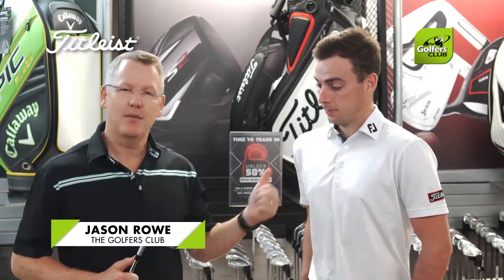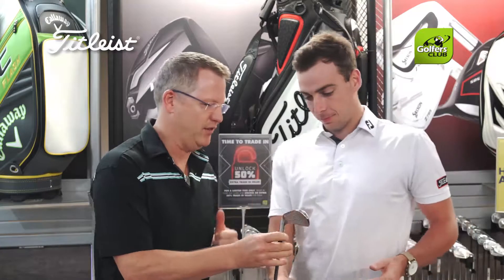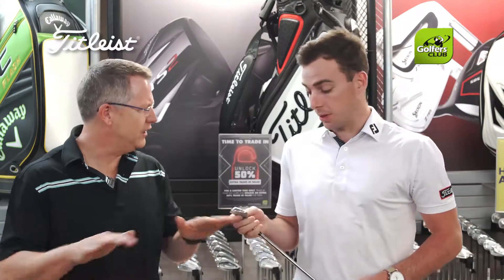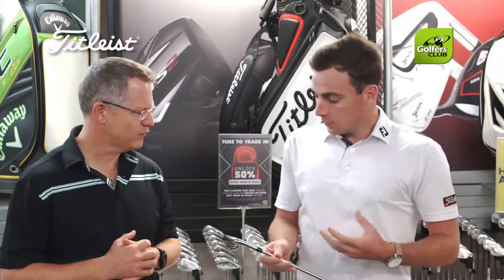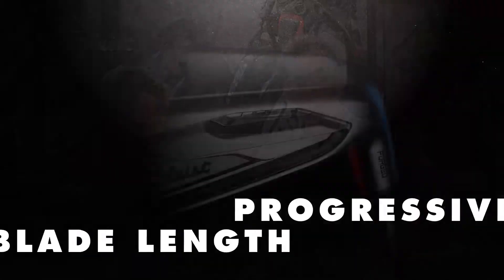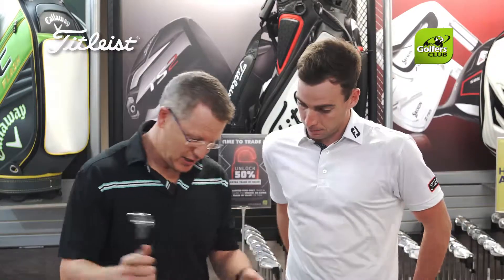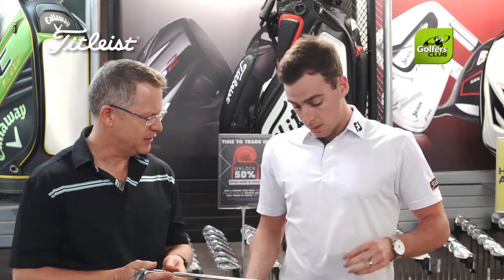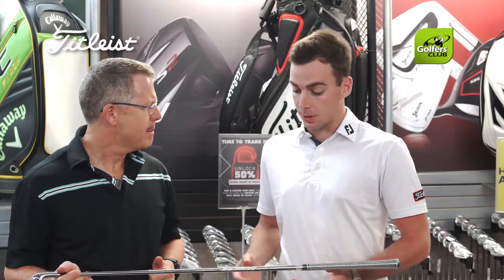The Titleist T100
Jason chats to Jarryd Young from Titleist about the new T100 irons. The T100 inspires daring, imaginative play with precise distance and Tour-level shaping. Watch this video to find out more.